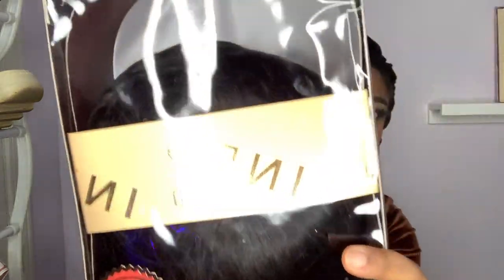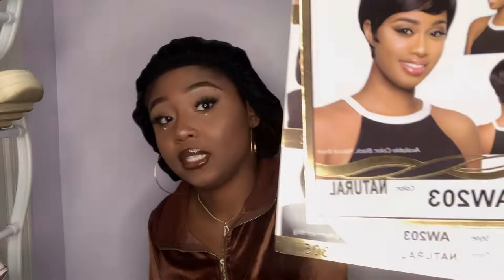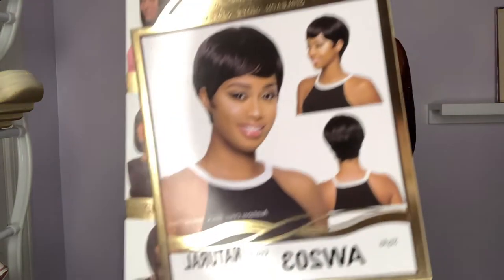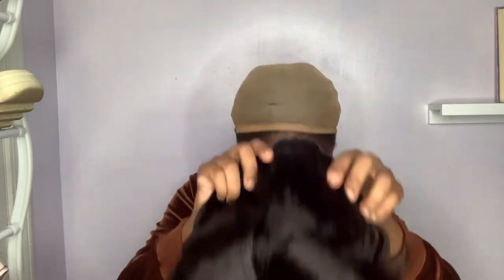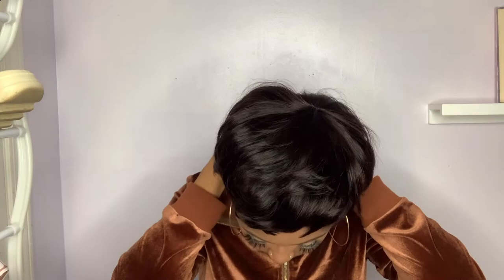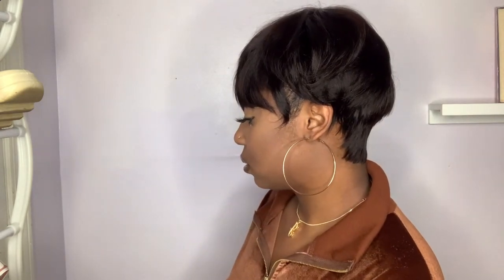PIXIE CUT BANG WIG | YAY OR NAY??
Hey beauties! Today’s video I will be doing another wig review, so enjoy!

AFFORDABLE 26” BODY WAVE HEADBAND WIG | ONLY 20 DOLLARS??

21 years old